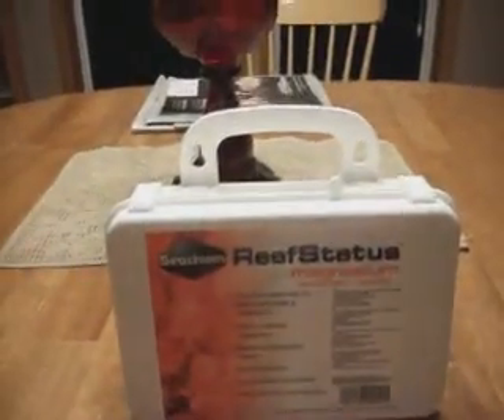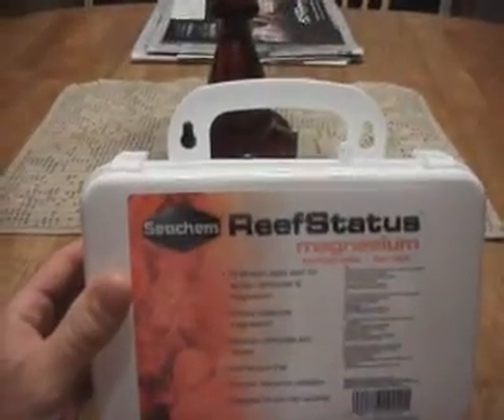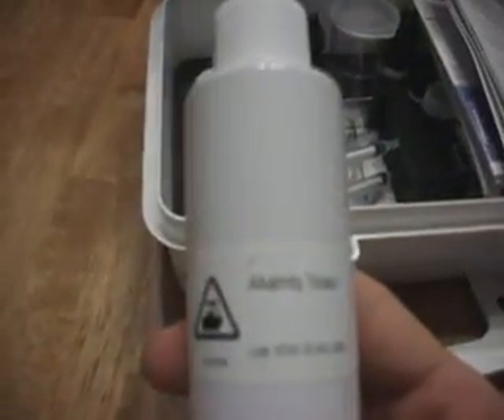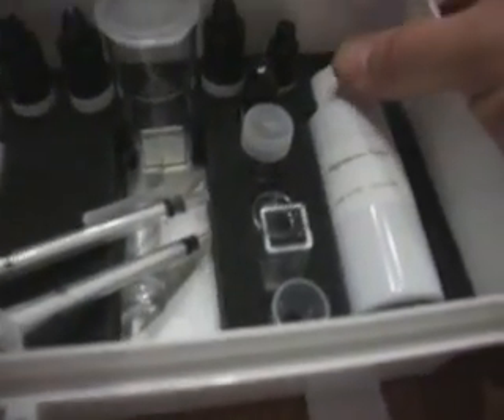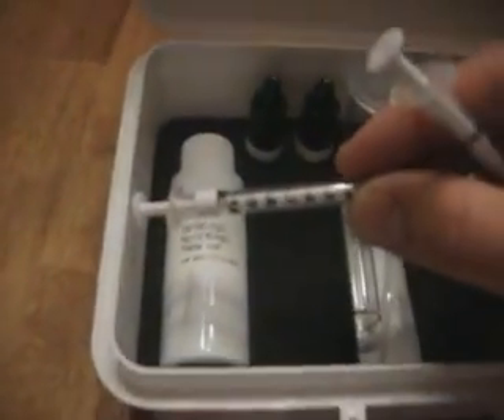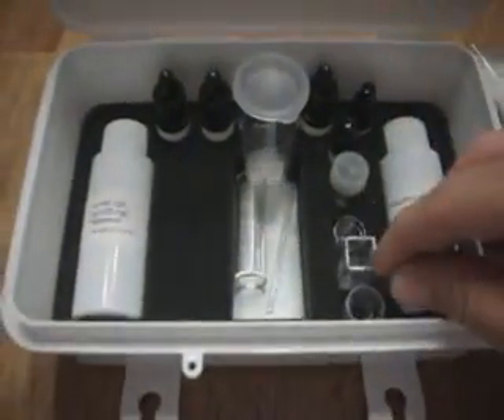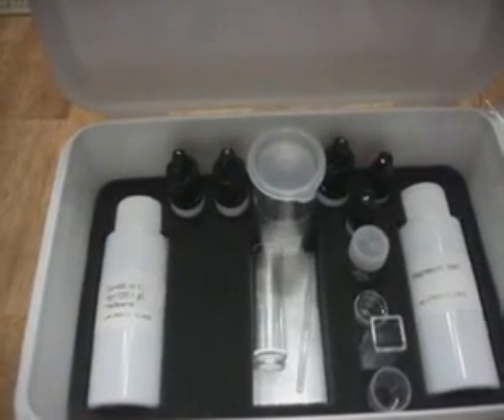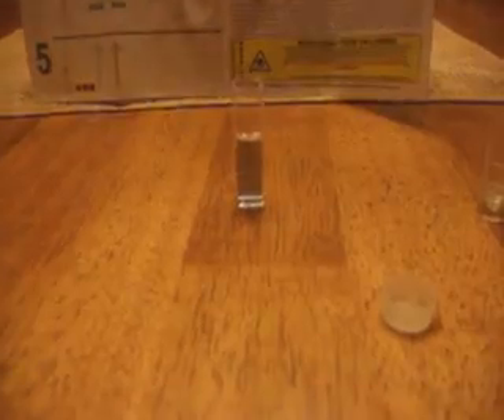New magnesium test kit review and first test!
Purchased a seachem mg test kit. Showing the contents of the kit and my first test results!!